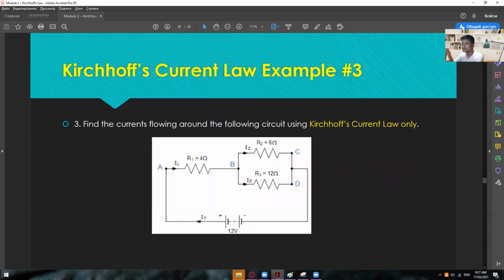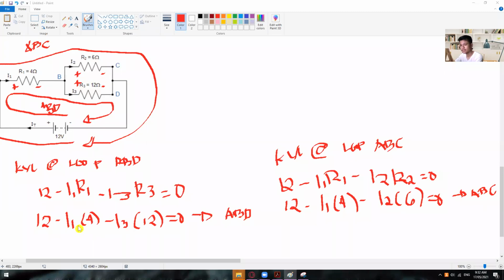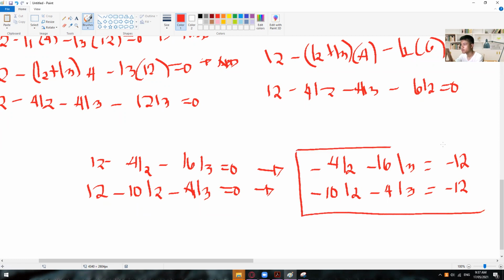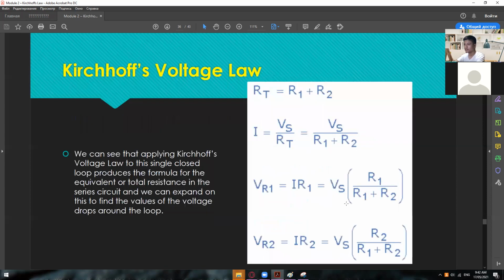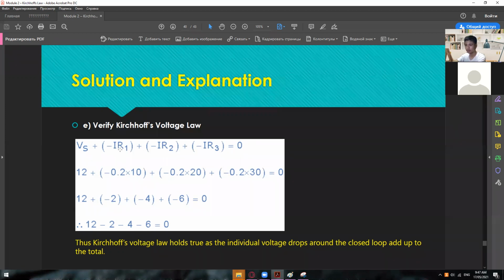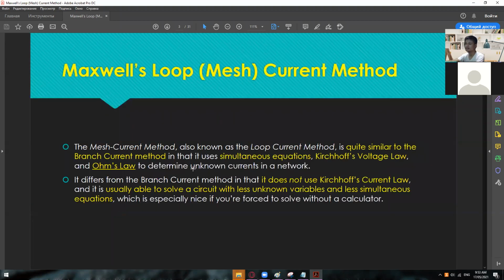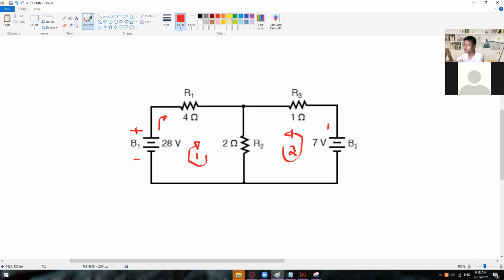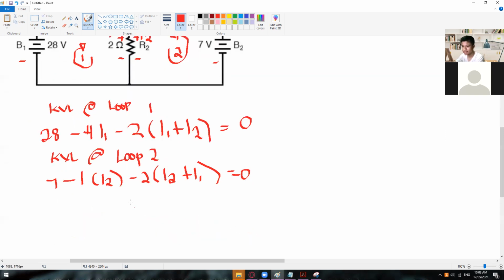ELECTCKTS - Module 3 - Kirchhoff's Law ( Part 3 )